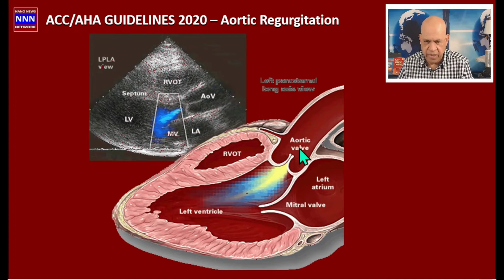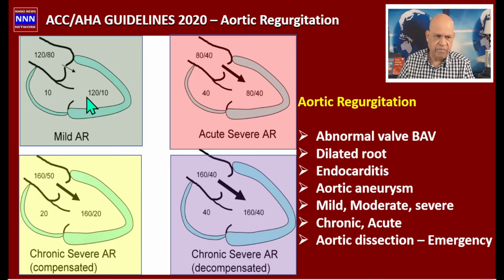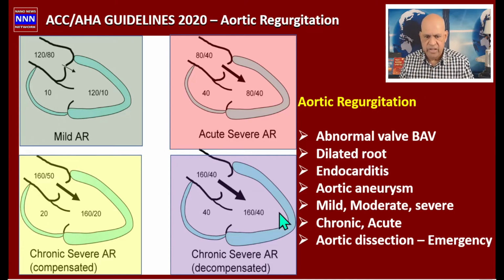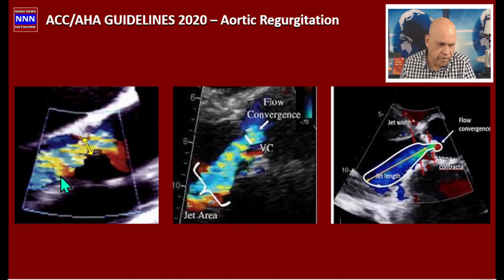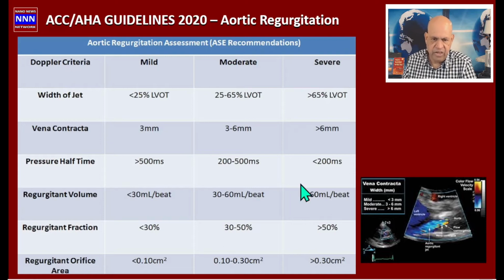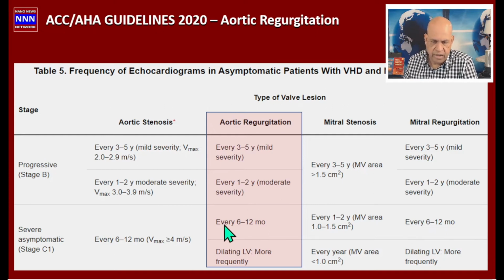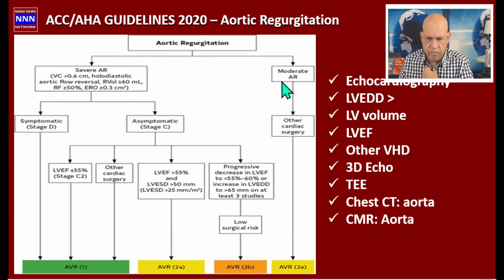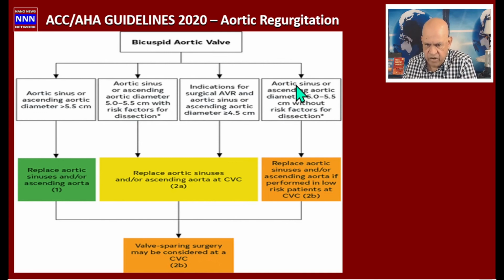ACC AHA Guidelines 2020 | Aortic Regurgitation | Diagnosis and Management | Dr. Nik Nikam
ACC AHA ESC Guidelines are explained and simplified for bedside management.